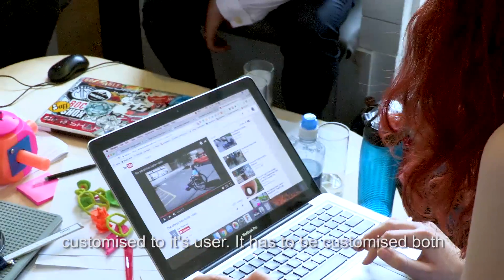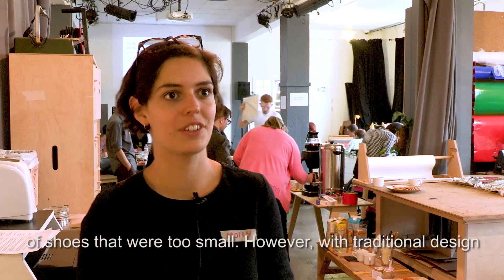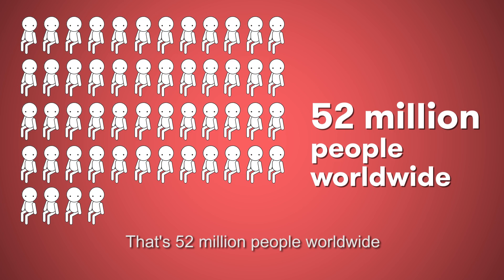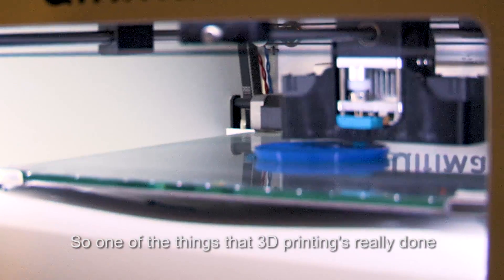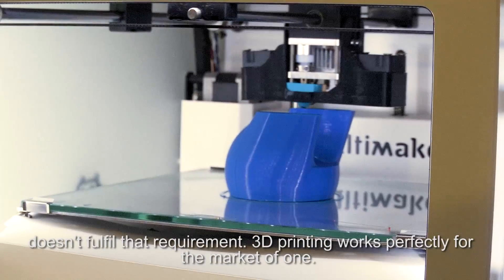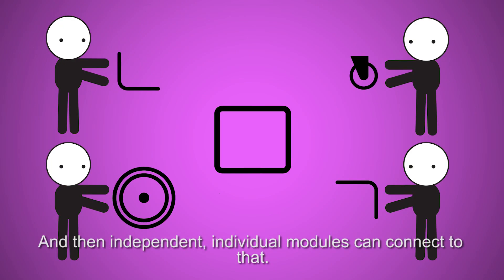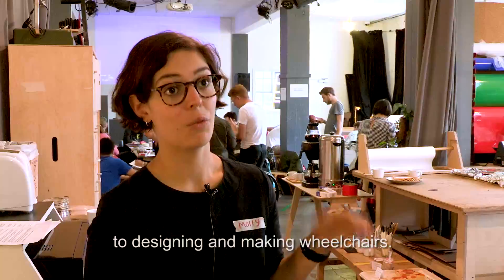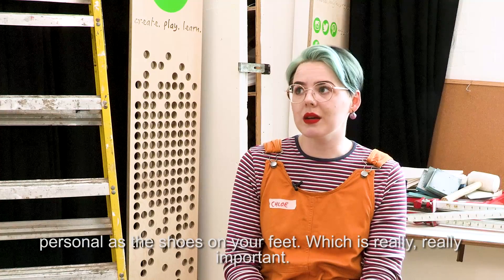Transforming the Wheelchair Market | Tech For Good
Disrupt Disability will disrupt the current market for wheelchairs via a digital platform. By using user-innovation, open-source design, digital fabrication and distributed manufacturing they will enable cost-effective customisation of wheelchairs

Part of the 2016 Tech for Good programme, co-funded by Comic Relief and Paul Hamlyn Foundation.

Thanks for all your support - sharing the video and leaving a comment is always appreciated. Please respect each other in the comments!

Our mission is to drive positive change through the power of entertainment.